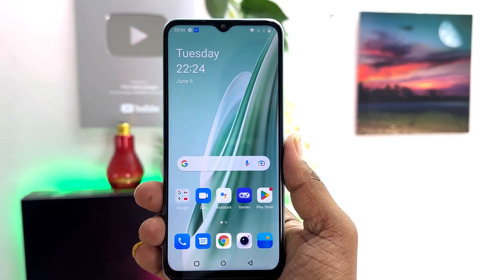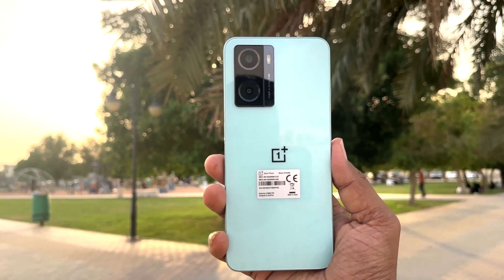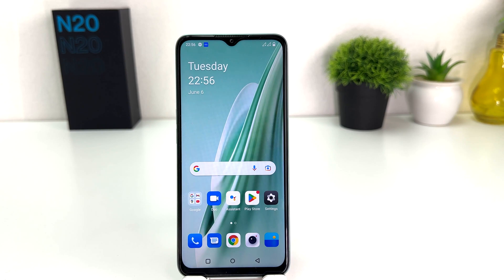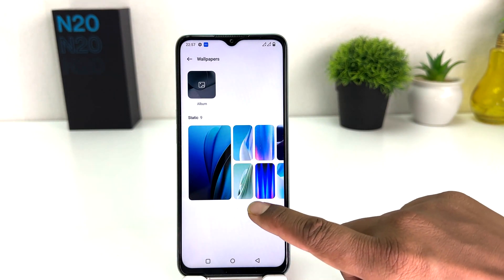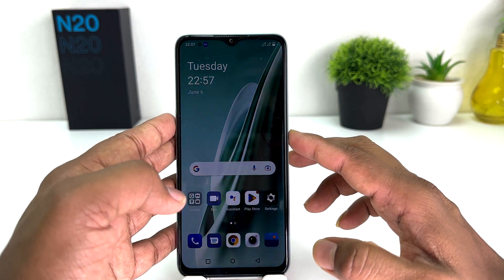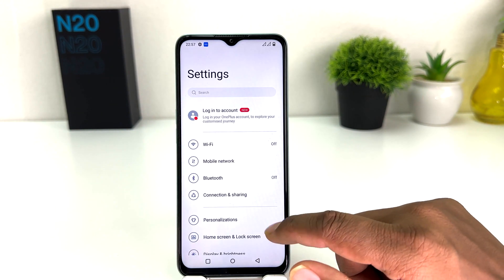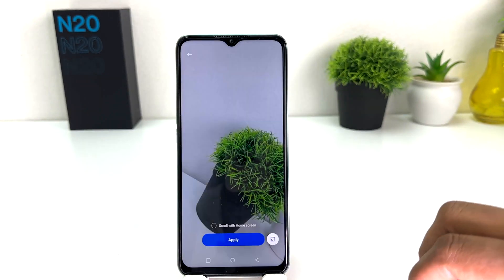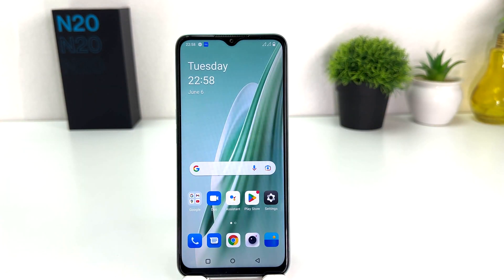How To Change Lock Screen Wallpaper in OnePlus Nord N20 SE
OnePlus Nord N20 SE lock screen wallpaper change automatically and add new photos : Learn here how to change lock screen wallpaper automatically and add new photos in OnePlus Nord N20 SE smartphone